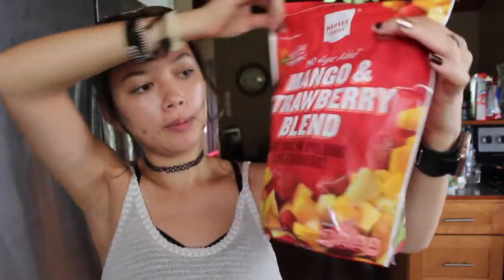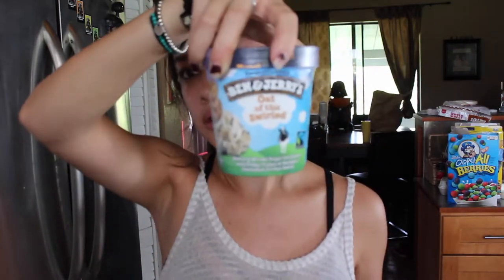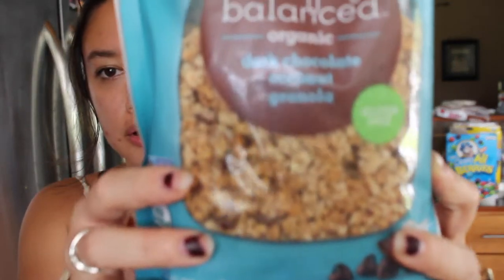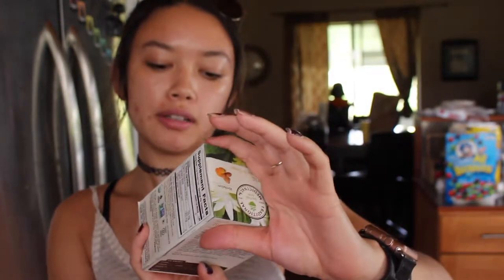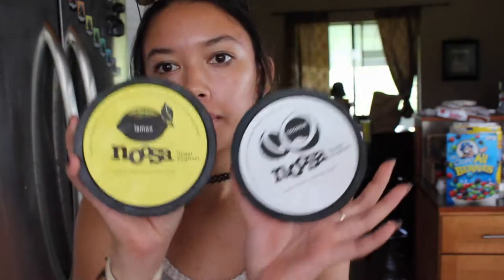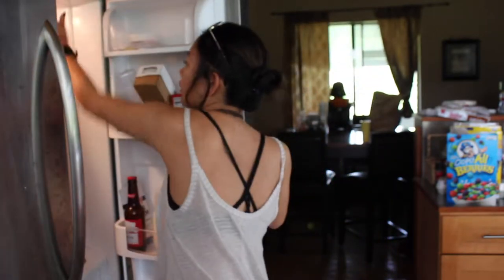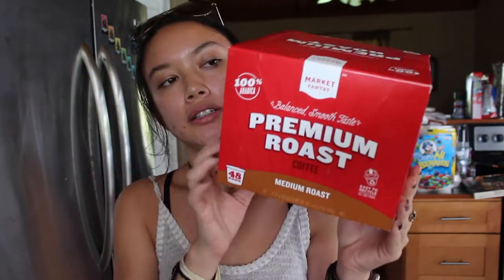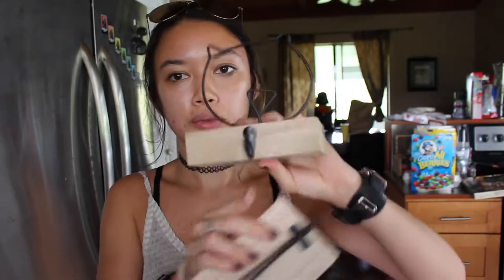Target Grocery Haul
I got a few things from my shopping trip from Target. Nothing too much and definitely not everything I eat. I wasn't planning on shopping, but it's Target! You can't leave without buying a thing.

If you have any questions or comments, just leave them down below :)

Social Medial Links
Personal Instagram- @Kitkatattack13
Business Instagram- @KatsandLemons

Etsy Shop- Etsy.com/shop/Katsandlemons